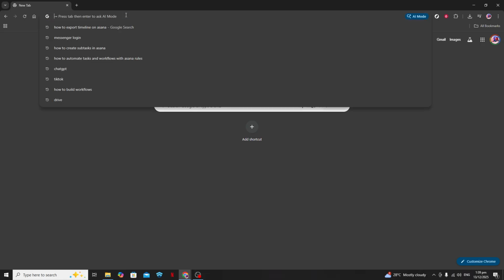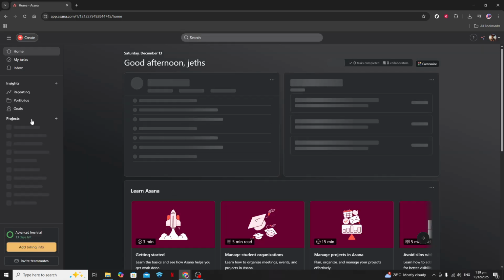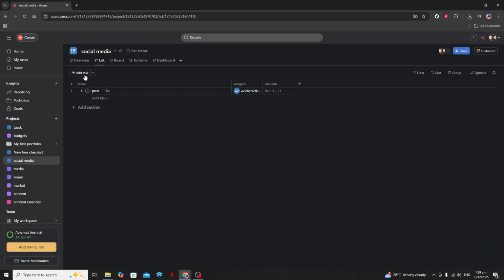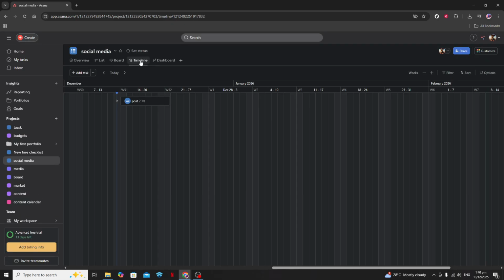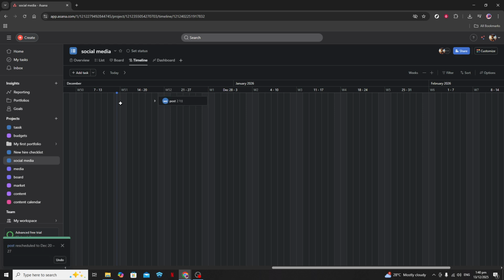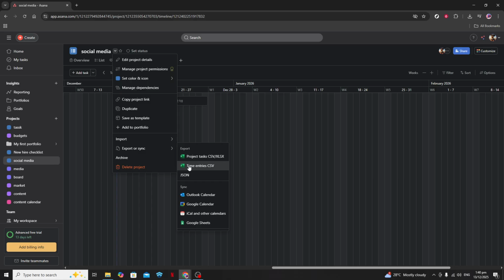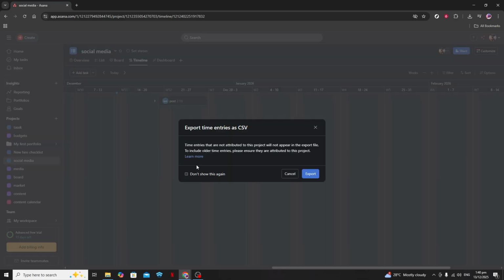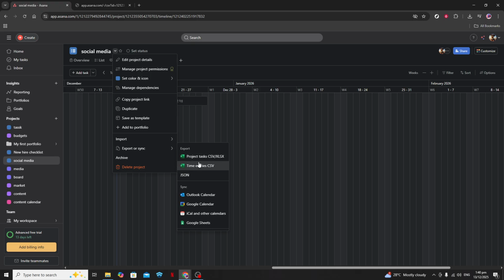How To Export Timeline On Asana [2026 Guide]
In today's video we cover: Asana tutorial, export timeline, Asana project management, project planning, workflow management, time tracking, team collaboration, productivity tips, Asana tips, project timeline, task management, digital workspace, team productivity, project export guide, project tracking, Asana for beginners, task export, project organization, timeline creation, Asana features

-Google Drive
-Google Meets
-Google Sheets
-Google Chrome
-Google Forms
-Google Gmail